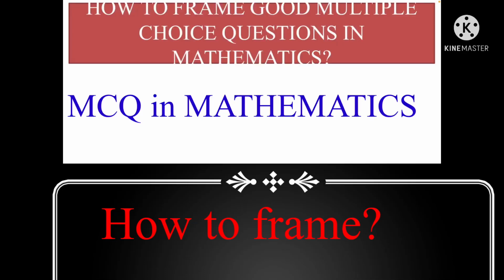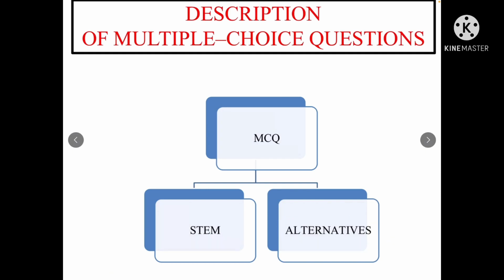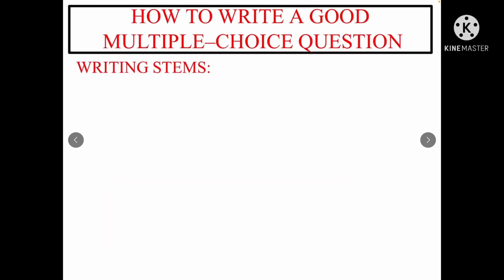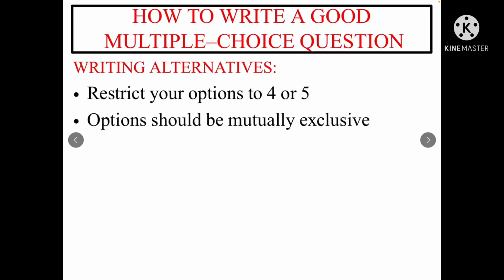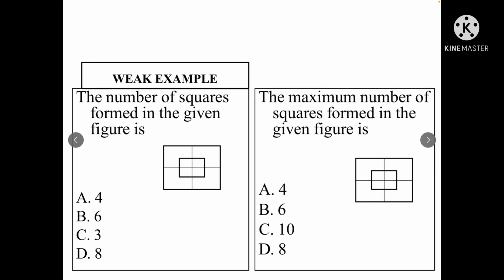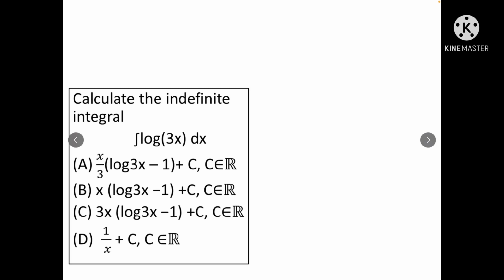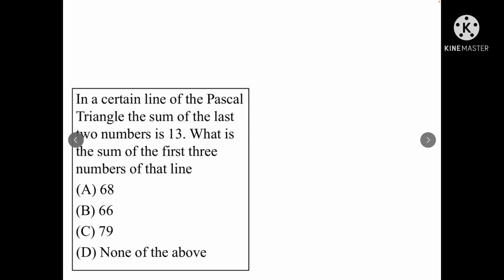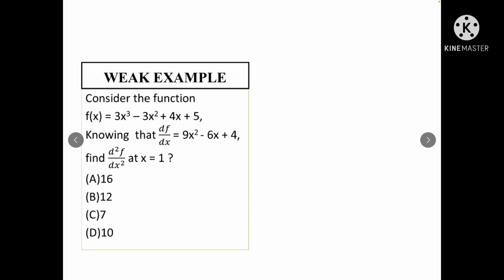HOW TO prepare multiple choice questions in mathematics II MCQ in mathematics II multiple question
by going through this video you can frame good number of multiple choice type questions by your own